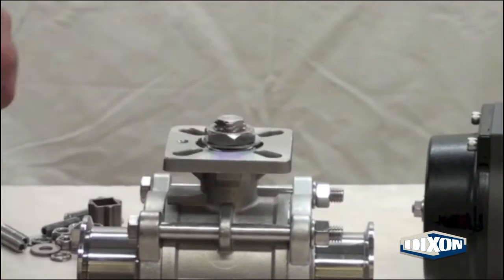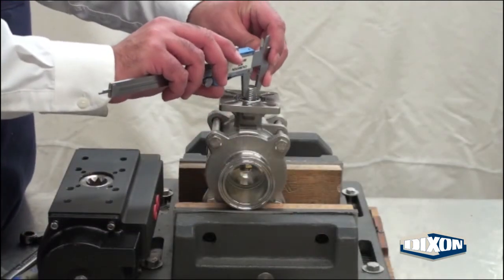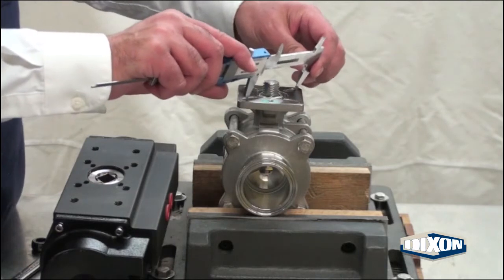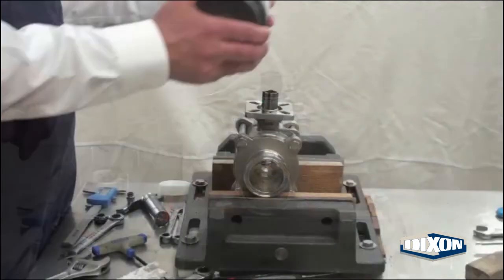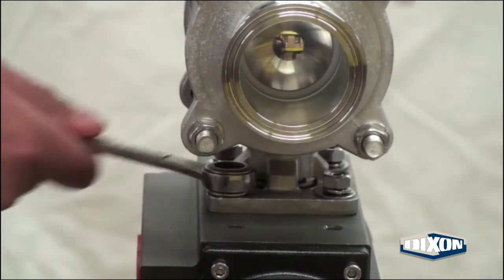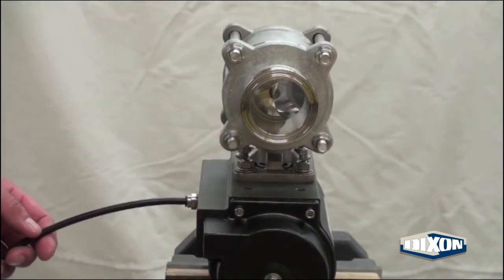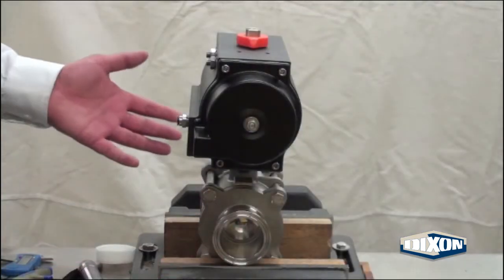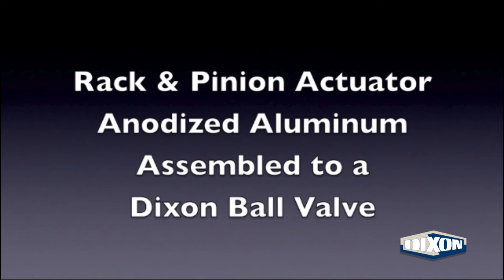Dixon Sanitary: Rack & Pinion Actuator Anodized Aluminum Assembled to Dixon Ball Valve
Learn about the Dixon Sanitary: Rack & Pinion Actuator Anodized Aluminum Assembled to Dixon Ball Valve in this instructional video.